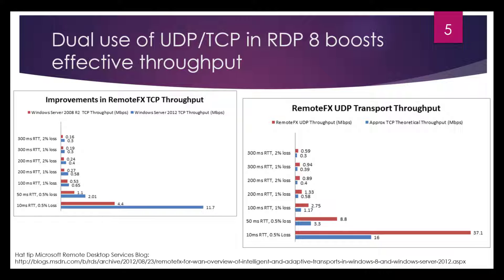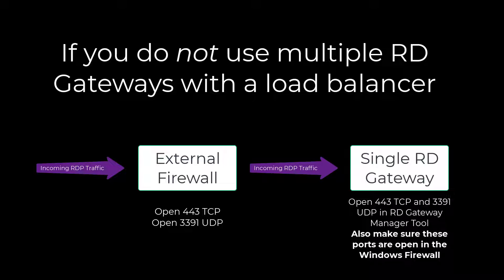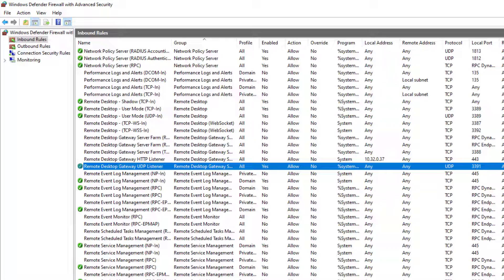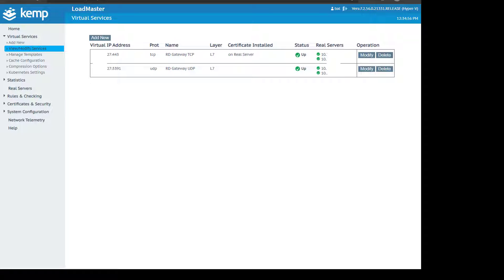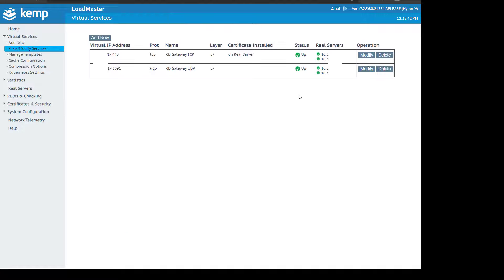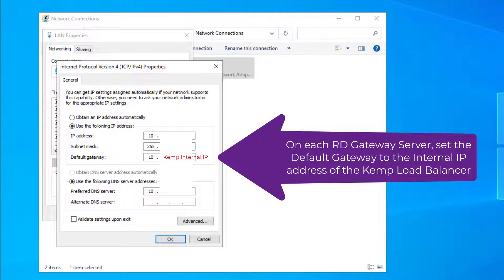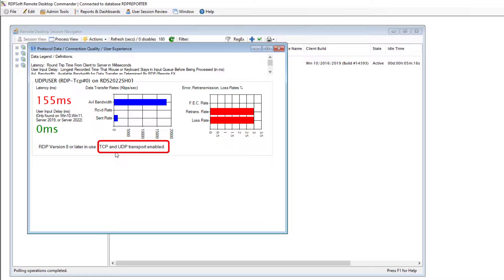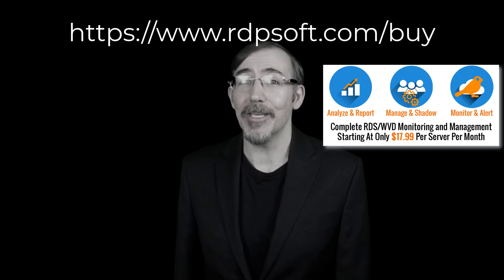Episode 1 - Where Did My UDP Go?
Getting UDP to work with Remote Desktop Services can often be tricky to setup, especially if you use load balanced Remote Desktop Gateways.  In this video, Andy walks you through all the important details to make sure UDP flows freely in and out of your RDS deployment for the best user experience.